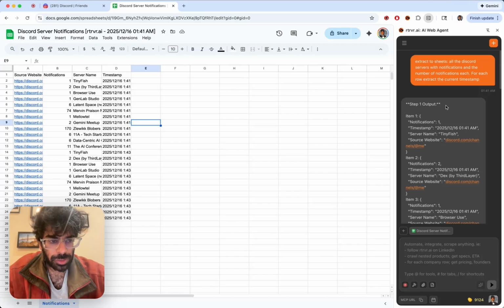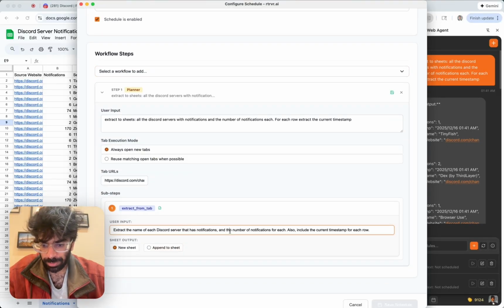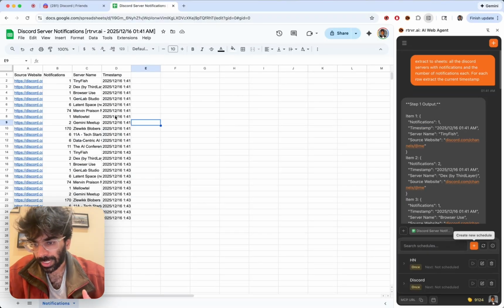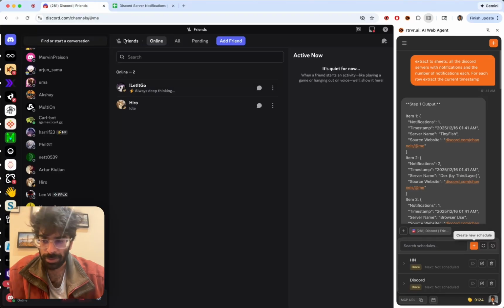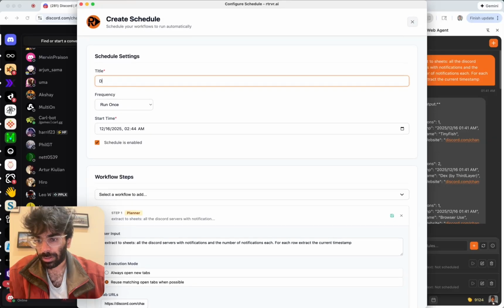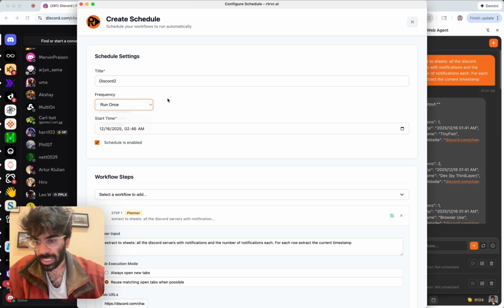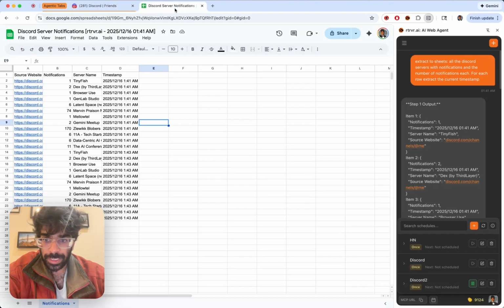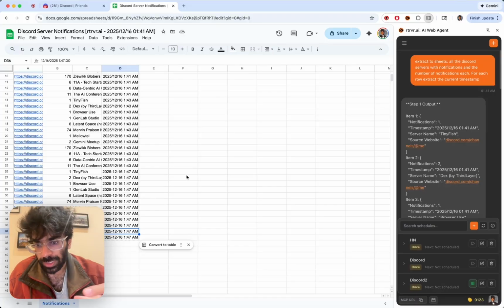🚀 Build Your Own Web Monitor in 60 Seconds | Schedule ANY Website Automation | rtrvr.ai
⚡ GAME CHANGER: Schedule ANY web automation to run automatically - even while you sleep!

In this video, I'll show you how to build powerful scheduled monitoring workflows that:
✅ Run your saved tasks automatically (hourly, daily, or custom schedules)
✅ Track ANYTHING online - prices, inventory, news, competitors, social metrics
✅ Auto-append results to Google Sheets with timestamps (instant monitoring dashboard!)
✅ Reuse your logged-in tabs to access protected data
✅ Bypass bot detection that stops other tools cold

💡 USE CASES UNLOCKED:
- Price tracking across e-commerce sites
- Inventory monitoring for limited releases
- Competitor analysis & SEO tracking
- Social media metrics collection
- News & content aggregation
- Lead generation from multiple sources
- Compliance monitoring
- Real estate listing tracking

🔥 No coding required. No API keys needed. Just point, click, and schedule.

⭐ This changes everything about web automation. While other tools struggle with CAPTCHAs and login walls, rtrvr.ai uses your actual browser sessions to access ANY data you can see.